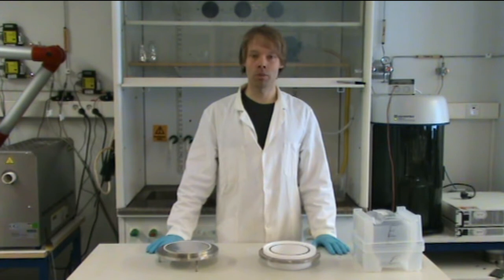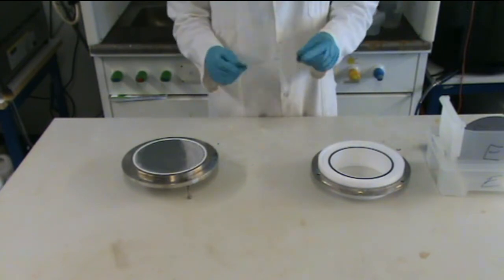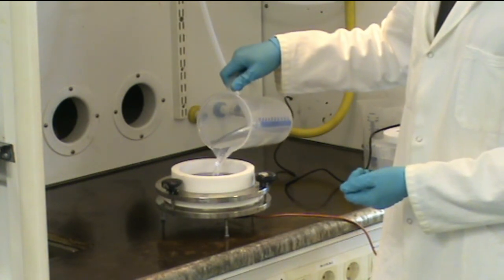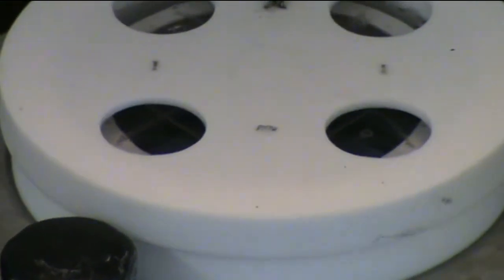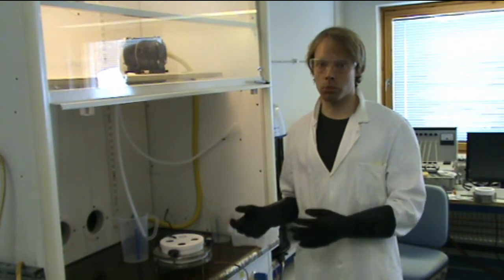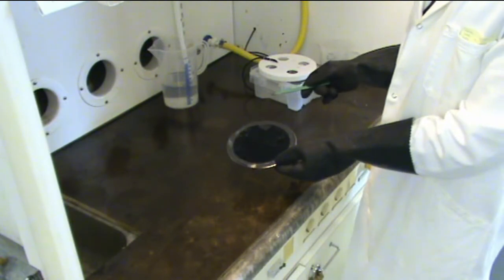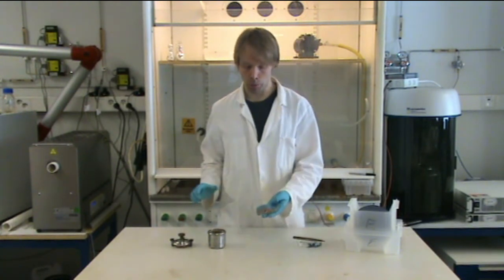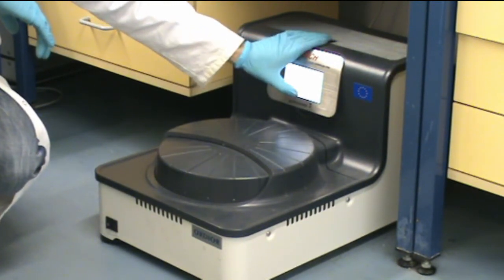Production of Porous Silicon - Pharmaceutical Physics Group Presentation Video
Pharmaceutical Physics Group
University of Eastern Finland